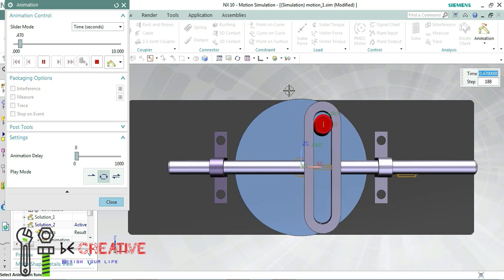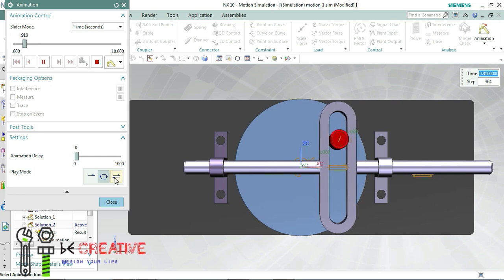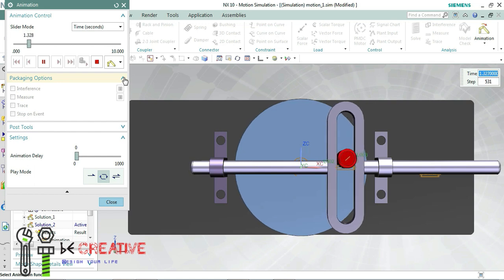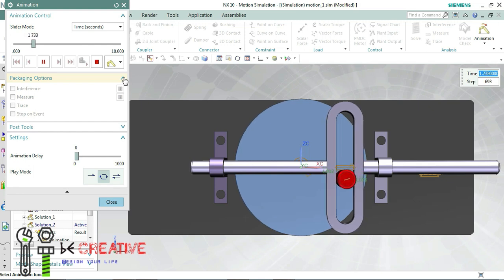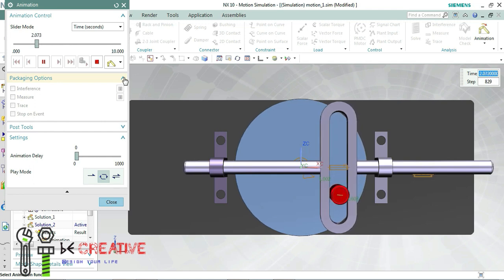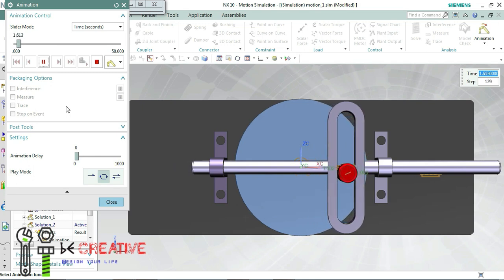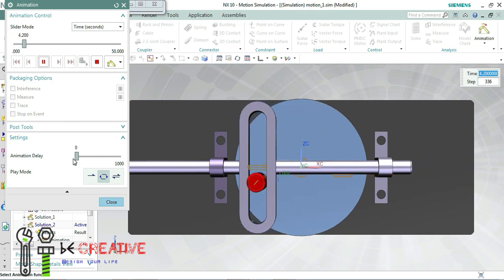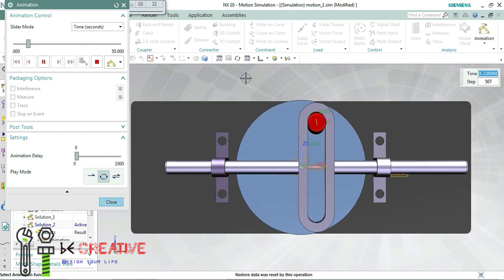SIEMENS NX | SCOTCH YOKE ACTUATOR DESIGN ANIMATION | SIEMENS NX ANIMATION TUTORIAL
Hello everyone,
In this video, we are going to create a SCOTCH YOKE ACTUATOR ANIMATION using UG NX.

-- Important Updates--
Industrial Experts conduct online tutorial classes for those who want to learn Cad tools from less time.

AMAZON INDIA
1. Western Digital Elements 1.5 TB Portable External Hard Drive (Black)

2. Logitech MK275 Wireless Keyboard and Mouse Combo

3. boAt Rockerz 510 Bluetooth Headphone with Thumping Bass, Up to 10H Playtime, Dual Connectivity Modes, Easy Access Controls and Ergonomic Design (Jazzy Blue)

4. Logitech Z120 Stereo Speaker (Black and White)

5. boAt Stone 190 Portable Wireless Speaker with 5W Sound, Bluetooth V5.0, IPX7 Water & Splash Resistance, Lightweight Build, TWS Feature and Carry Strap (Black)

6. Mi 10000mAH Li-Polymer Power Bank 2i (Black) with 18W Fast Charging

7. boAt Rockerz 255 Sports Wireless Headset with Super Extra Bass, IPX5 Water & Sweat Resistance, Qualcomm Chipset and Up to 6H Playback (Active Black)

8. Logitech X50 Wireless Speakers (Yellow)

9. JBL GO Portable Wireless Bluetooth Speaker with Mic (Blue)

10. HP 14-inch Laptop (9th Gen A4-9125/4GB/1TB HDD/Win 10/MS Office 2019/AMD Radeon R3 Graphics), 14-cm0123au

AMAZON INDIA

My mouse
Logitech B175 Wireless Mouse (Black) :

SOLIDWORKS BOOKS

UNIGRAPHICS BOOKS

Basic to Advanced NX7.5 Student Edition

Mold Design Using NX 11.0: A Tutorial Approach

My First Book as an author:

Success Secrets of Motivation: Don't Limit Yourself

سيمنز UNIGRAPHICS NX-الصفائح المعدنية || كفاف شفة ميزة || سلسلة شفة
Siemens Unigraphics NX-Sheet Metal || Contour Caractéristiques de la bride || chaîne bride
西门子的Unigraphics-钣金||轮廓法兰特点||链法兰